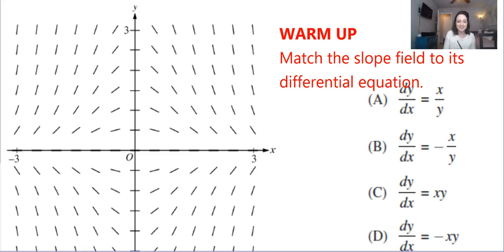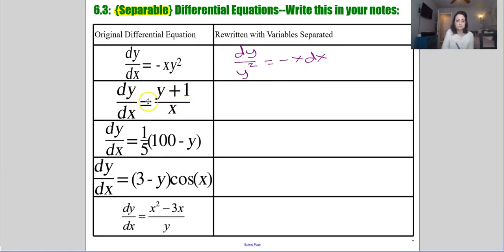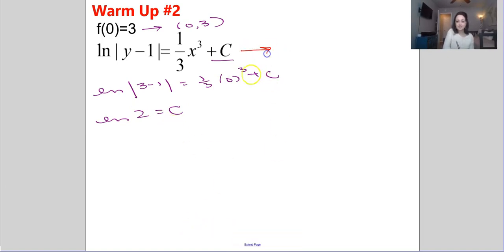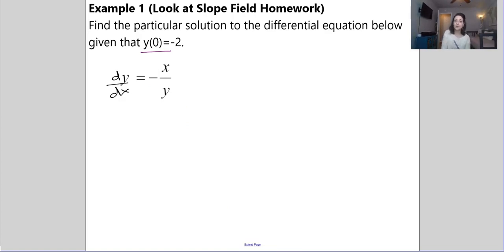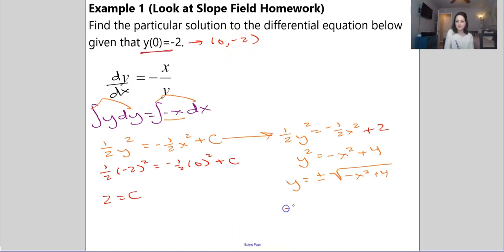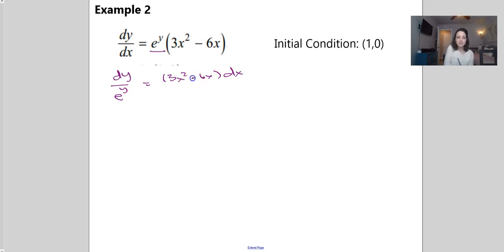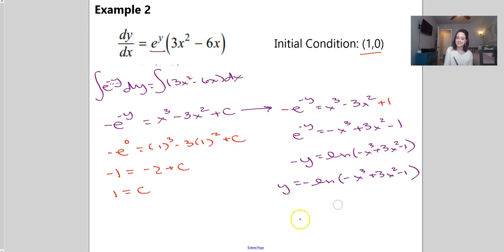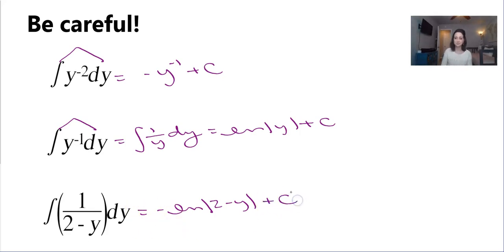Solving Diff Eqs